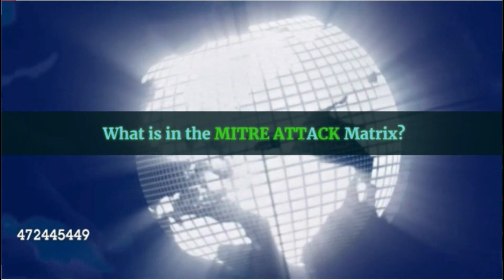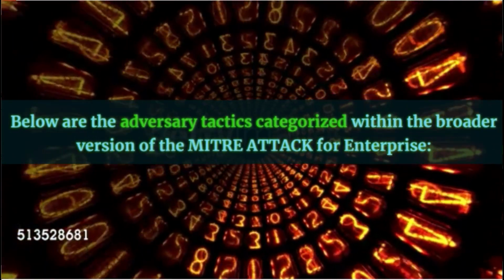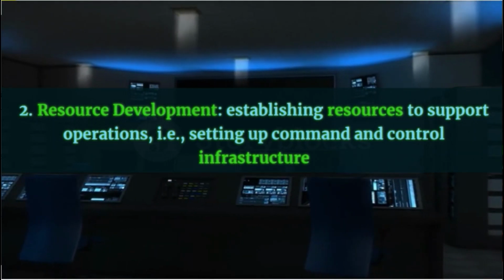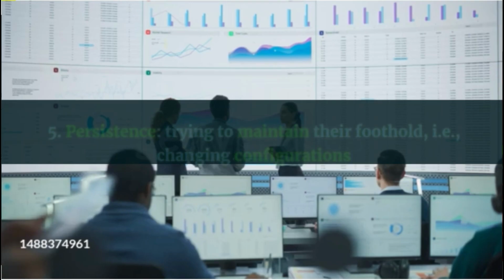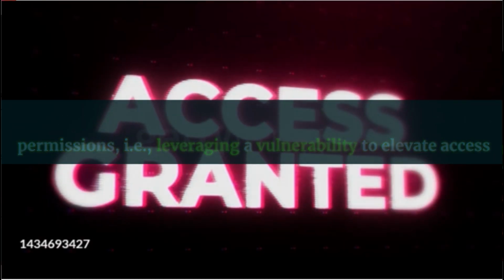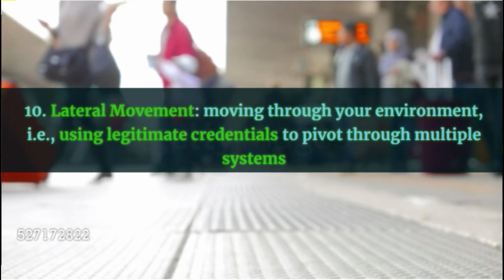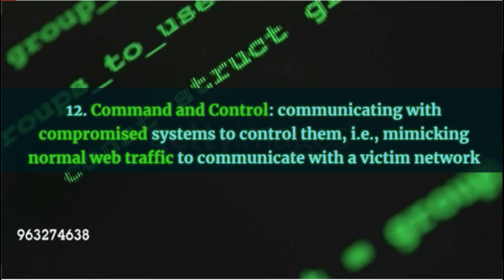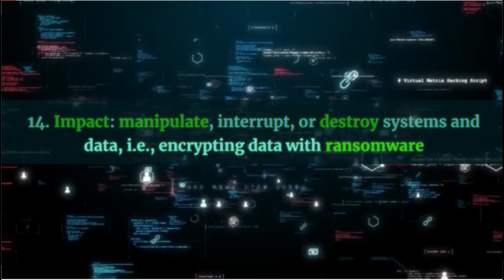What is in the MITRE ATT&CK Matrix?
The MITRE ATT&CK matrix contains a set of techniques used by adversaries to accomplish a specific objective. Those objectives are categorized as tactics in the ATT&CK Matrix. The objectives are presented linearly from the point of reconnaissance to the final goal of exfiltration or "impact". Looking at the broadest version of ATT&CK for Enterprise, which includes Windows, macOS, Linux, PRE, Azure AD, Office 365, Google Workspace, SaaS, IaaS, Network, and Containers, the following adversary tactics are categorized:
The MITRE ATT&CK® framework is a knowledge base of tactics and techniques designed for threat hunters, defenders and red teams to help classify attacks, identify attack attribution and objectives, and assess an organization's risk.
MITRE ATT&CK is a knowledge base that helps model cyber adversaries' tactics and techniques – and then shows how to detect or stop them.
MITRE ATT&CK is a useful tool for cybersecurity professionals and even risk management people. If you're working in cyber, learning cyber, or hoping to get into cyber, you need to know about it.